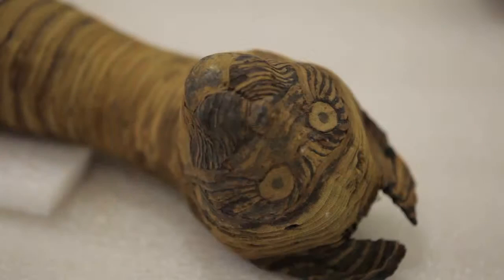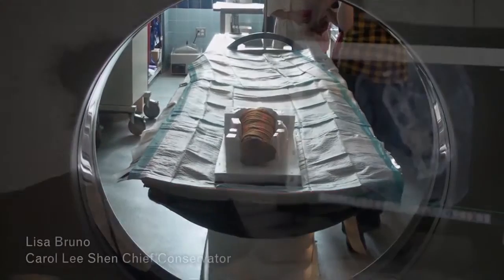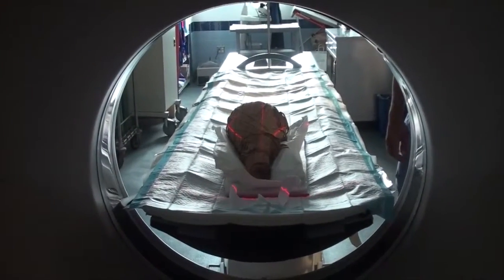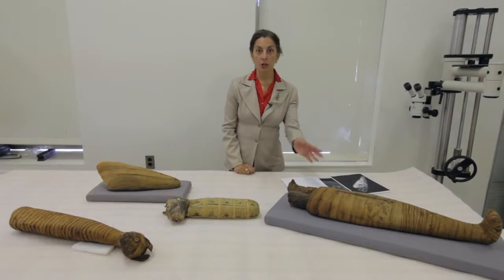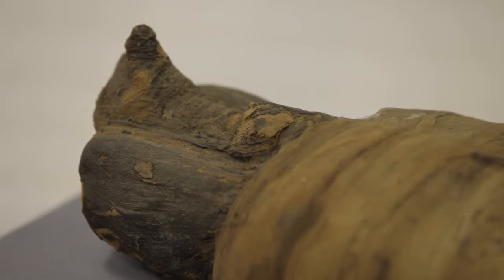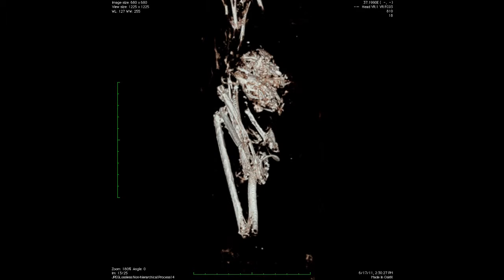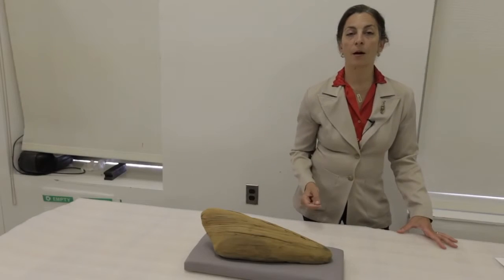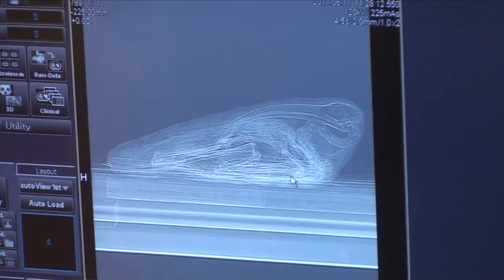Soulful Creatures Animal Mummies in Ancient Egypt. (Must Watch!)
The Ancient Egyptians used to bury their animals and Mummify their bodies to preserve them. Find out why they did this.